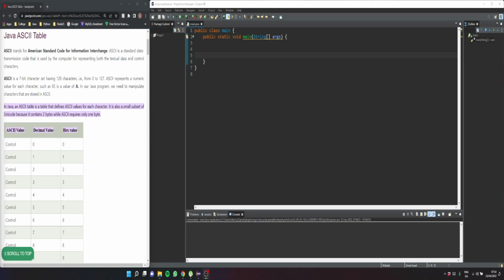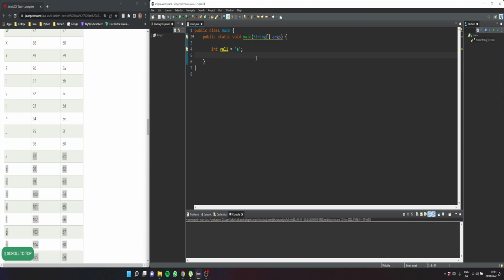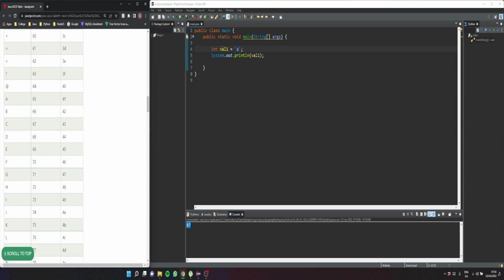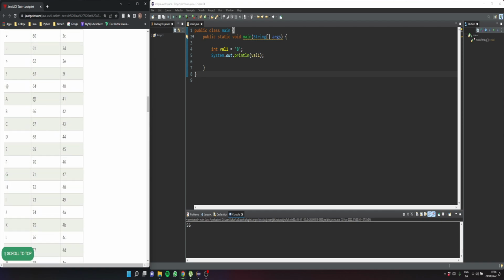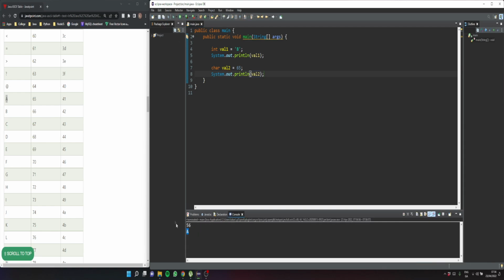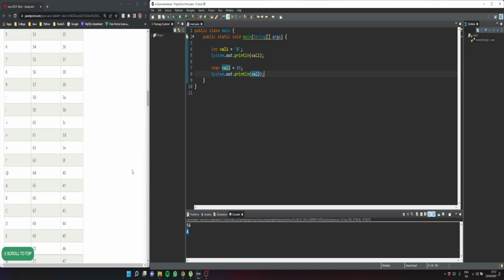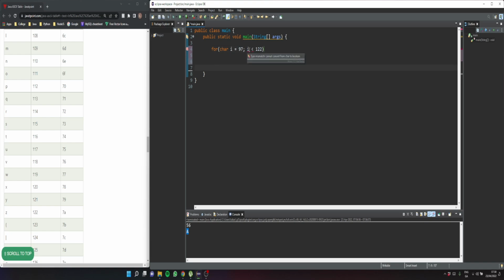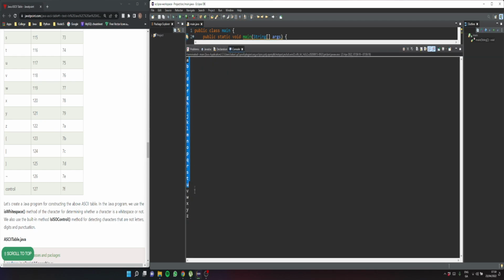Learning Java 15 - ASCII Table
A tutorial on Java Programming on how to use the ASCII Table